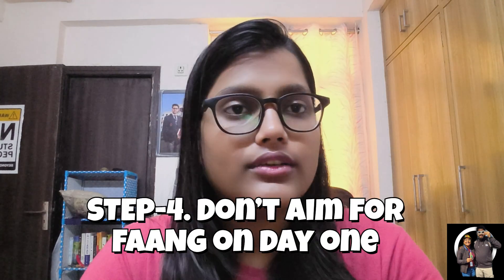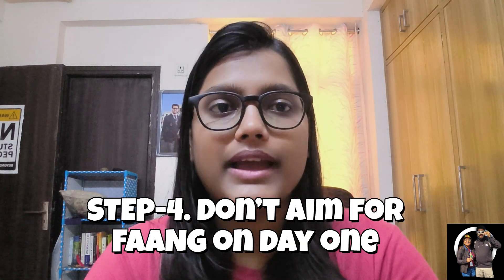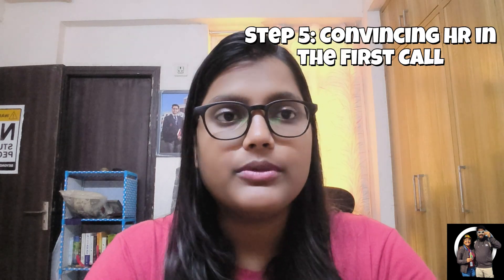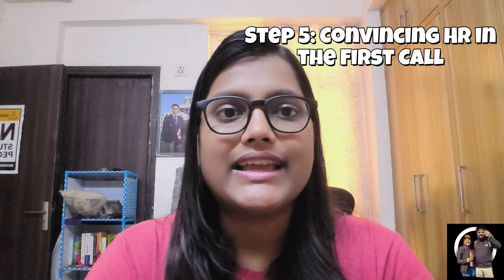How I Cracked Data Engineering Interviews Without Just Relying on Technical Skills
How to Get a Data Engineering Job Beyond Just Technical Skills (Full Roadmap 2025) - PART 2

💡 Being good at SQL, Python, and Spark is great… but if you don’t know how to get interview calls, optimize your resume, and drive the interviews, those skills alone won’t land you the job.

In this video, I share the complete hiring process for data engineers and how you can:
✅ Build an ATS-friendly resume that gets noticed
✅ Optimize LinkedIn & job portals for maximum interview calls
✅ Crack HR and technical interviews smartly
✅ Present real projects that impress hiring managers
✅ Strategically move from service companies to product companies
✅ Excel in your first data engineering job

🔥 What You’ll Learn:
How the hiring funnel actually works for data engineers

Why most resumes get rejected by ATS filters

LinkedIn hacks to boost profile appearances

Interview tips to guide the conversation to your strengths

The importance of real-world projects and mock interviews

The final step to excel after getting the job

Aspiring data engineers
Software engineers transitioning into data
Anyone preparing for data engineering interviews

Here’s what we’ll cover:

How the data engineering hiring process really works

Resume tricks to pass ATS & HR filters

Naukri.com profile optimization for 200+ daily views

Why service companies are your best first move

How to talk smartly with HR

Interview mindset that beats technical prep

Project presentation tips that impress hiring managers

Weekly revision hacks

How to do mock interviews even if you have no mentor

📍 If you missed Part 1 (technical preparation), make sure to check it after this video.

💬 Drop a comment if you want a dedicated video on any step!
Let’s break into Data Engineering — together. 💼💥